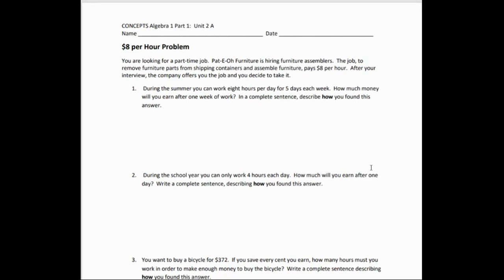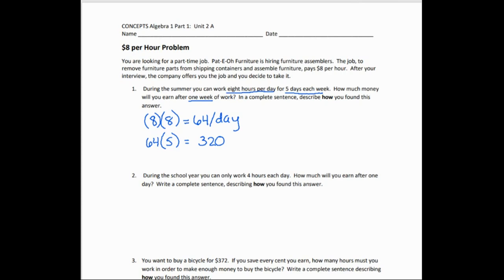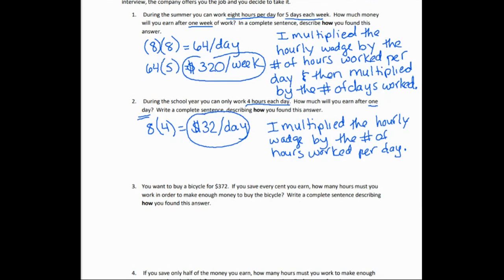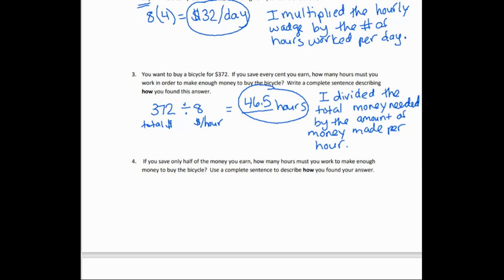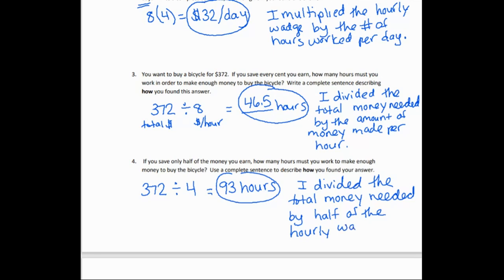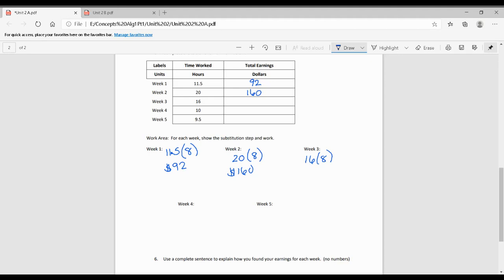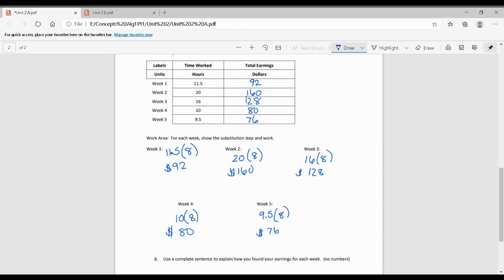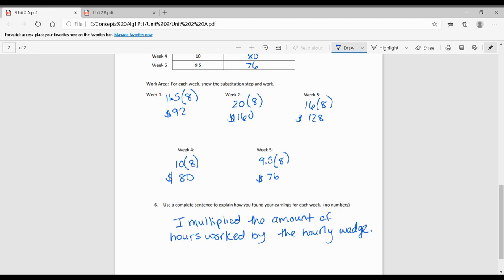Concepts WKST 2A